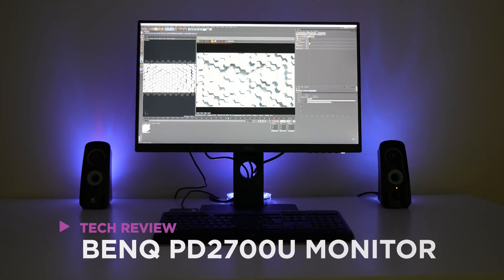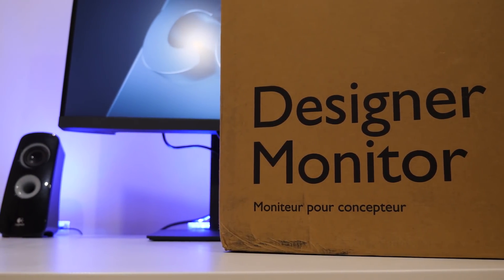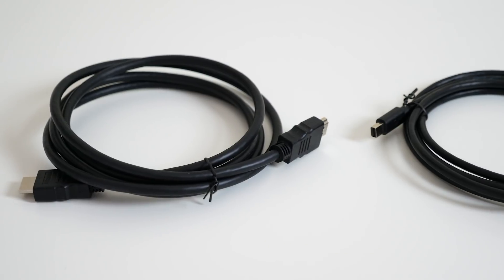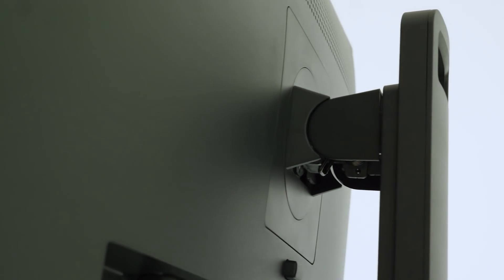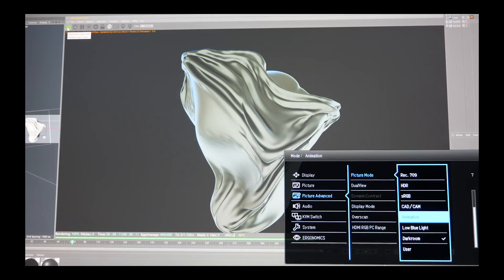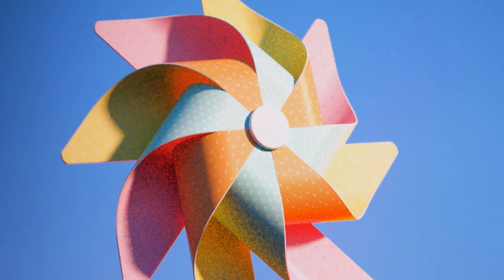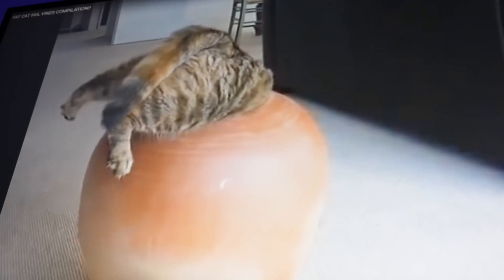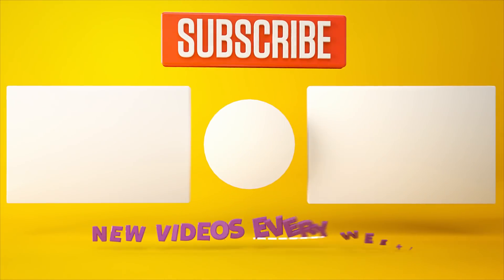BEST BUDGET 4K Monitor for CG and Mograph? BenQ PD2700U Design Monitor - Review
Today we'll be trying something a little bit different for the channel - our first ever tech review!

Many people have asked about my gear so here's a behind the scenes look.

We'll start by looking at the Monitor I've been using for a month now - the BenQ PD2700U 4K Design Monitor which for me is the perfect screen for all my CG and Mograph work.

👉 Here's a link to the monitor➜ US UK

We're always trying new things here so let me know if you find this kind of thing helpful.

And my PC specs if you're wondering:
Intel® Core™ i7 Six Core Processor i7-7800X (3.5GHz) 8.25MB Cache, 32GB Corsair VENGEANCE DDR4 2133MHz (2 x 16GB), and 2x 8GB NVIDIA GEFORCE GTX 1080.

▼ FOLLOW US ▼